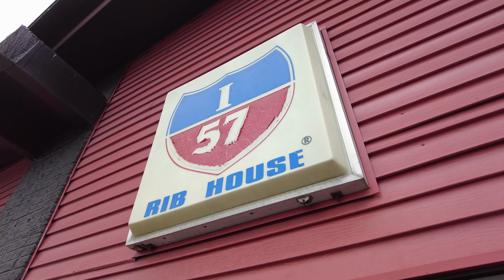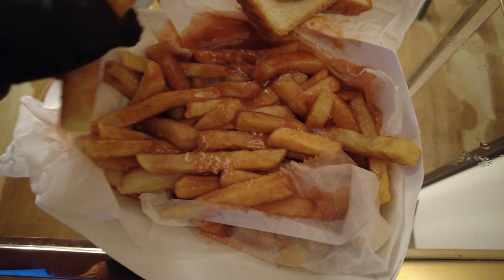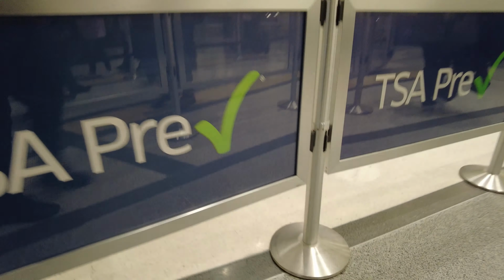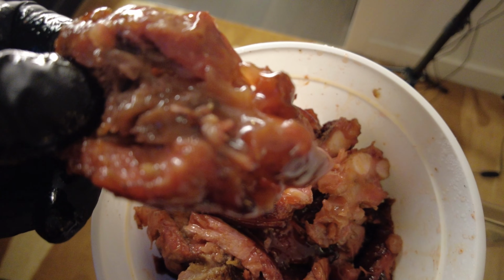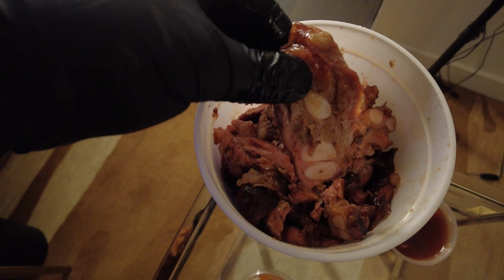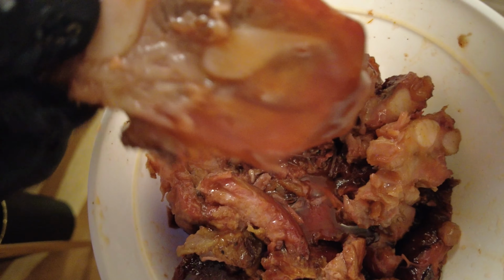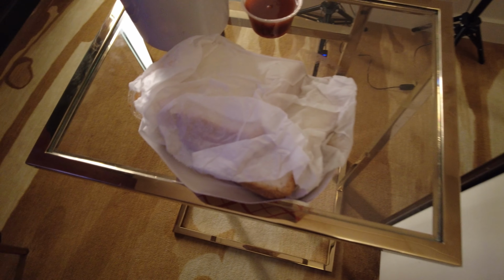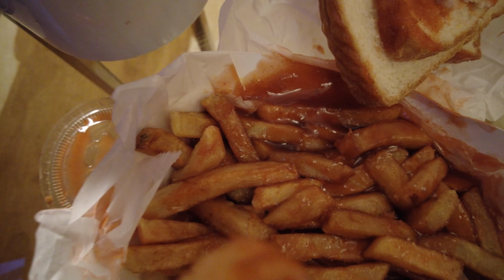Chicago Foodie Tour I57 BBQ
ZCCFamily ZCCGang ZCCCrew ZCCSquad ZCCNation

Follow My Family